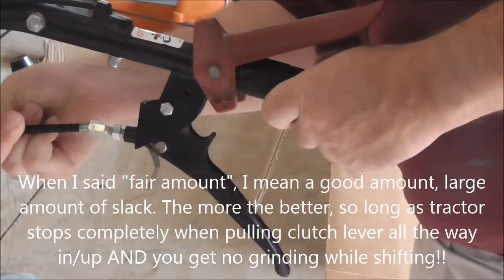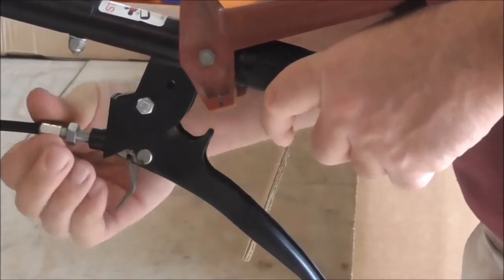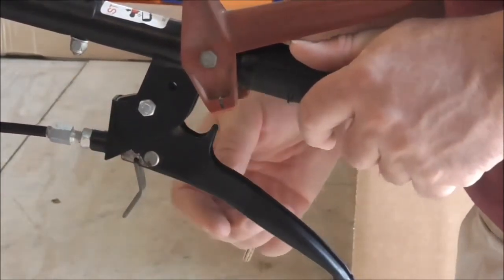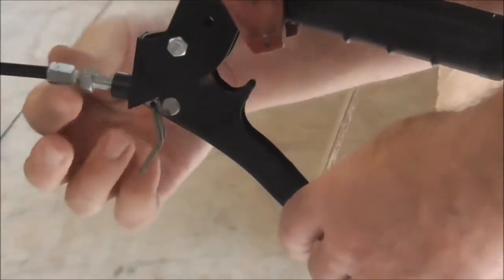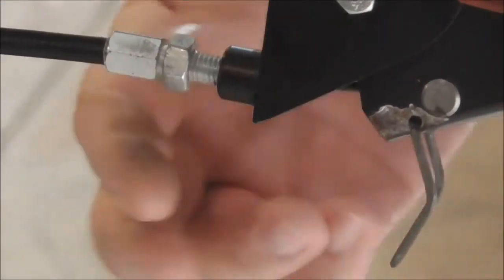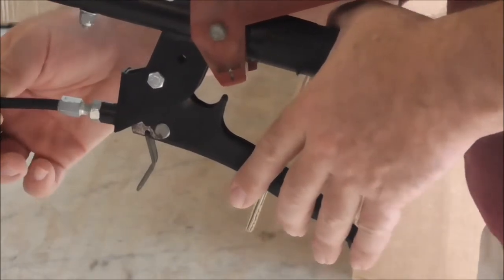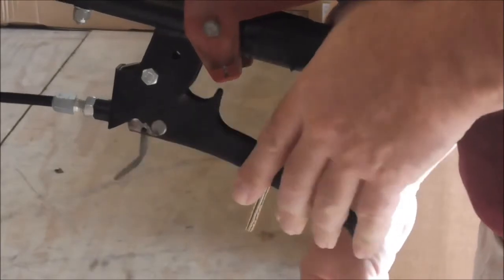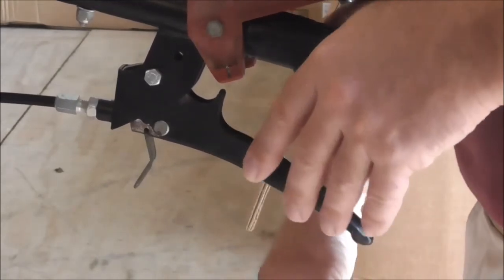BCS tractor Clutch adjustment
BCS clutch cable adjustment: applicable for most BCS/Grillo walk-behind tractors. NOTE: the video shows BCS clutch lever and cable, however all the details are the same for Grillo EXCEPT wrench sizes are different for adjusting bolt and lock nut on Grillo.